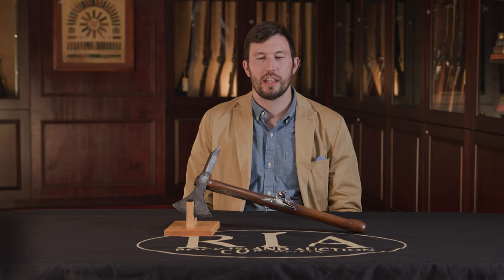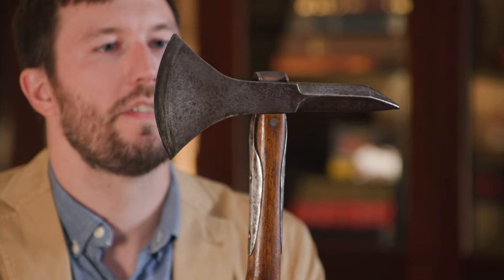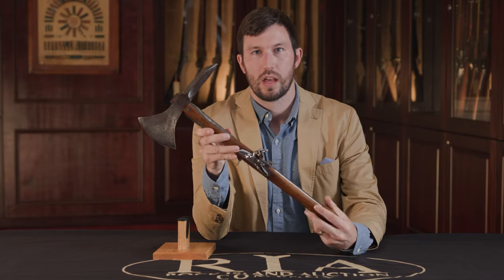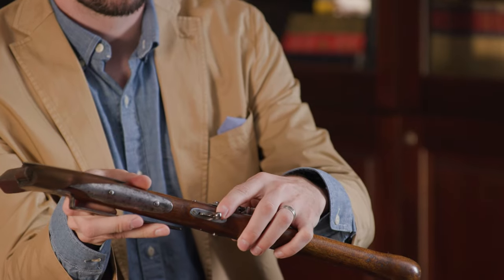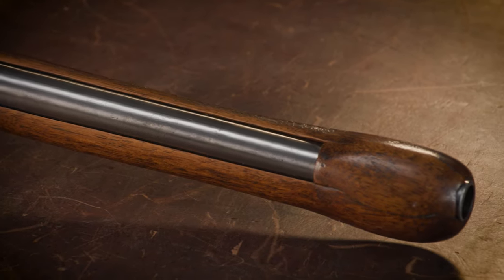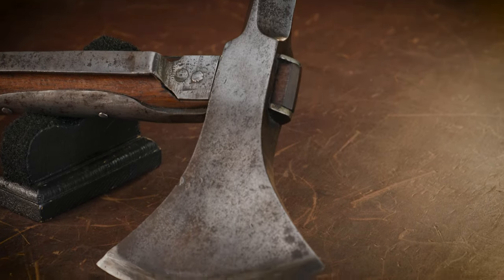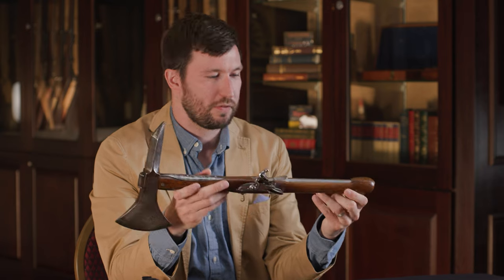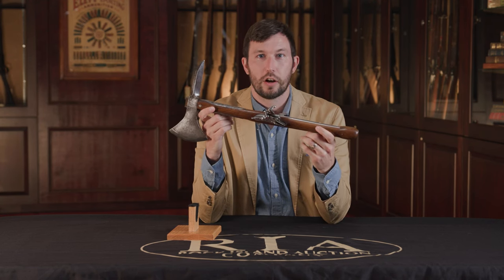French 1833 Boarding Axe-Pistol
Starting life as a French 1833 Boarding Axe, this tool of naval warfare saw part of its handle hollowed out to install a barrel and flintlock. Perhaps a Victorian Era modification, the result is a grisly tool none-the-less.

Coming to us from the Wanenmacher Collection, the axe-pistol takes its design cues from other militaries who used them, such as the Swedes, Germans, and Poles. However one major difference makes this version perhaps as hazardous to the wielder as it is to its target.